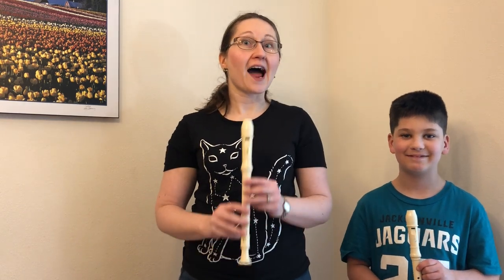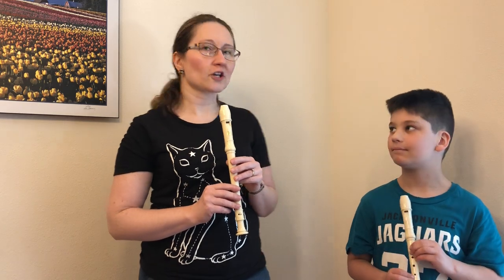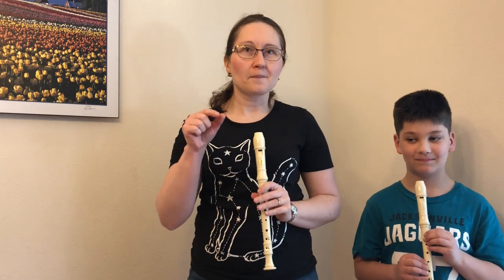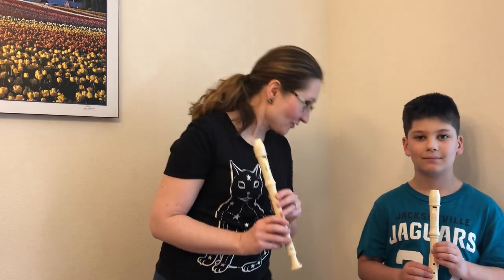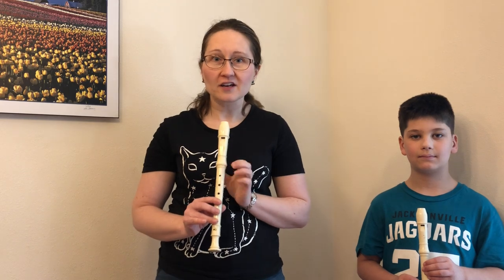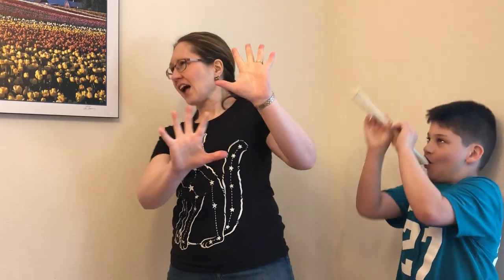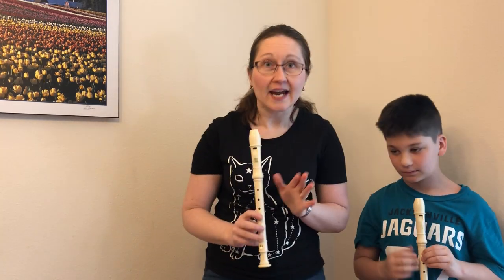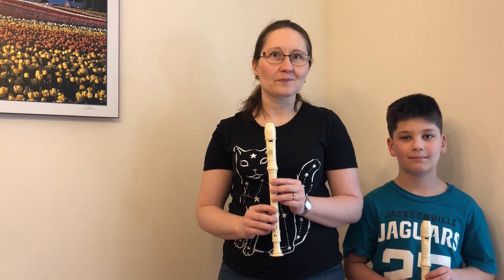Recorder 101 for 4th Grade by Mrs. Snyder (Music/Library Specialist) (part 1)